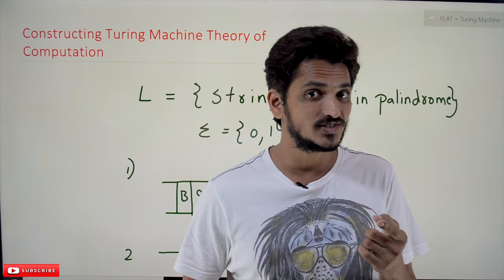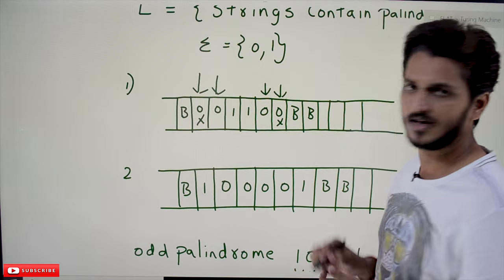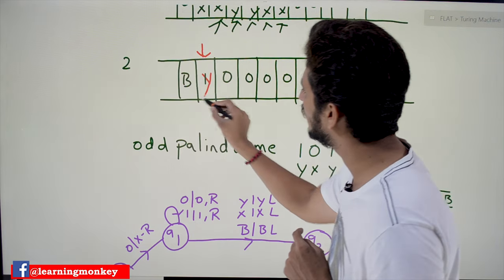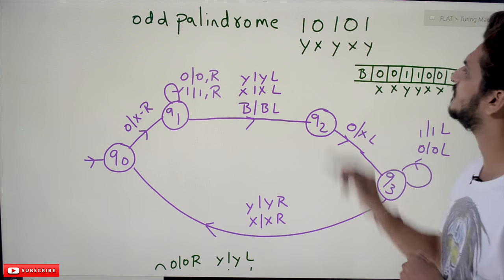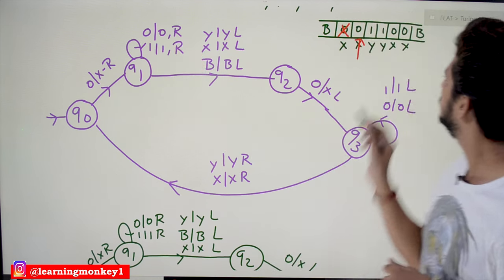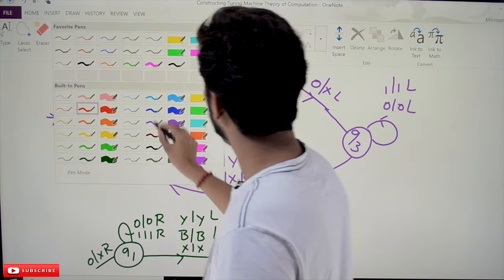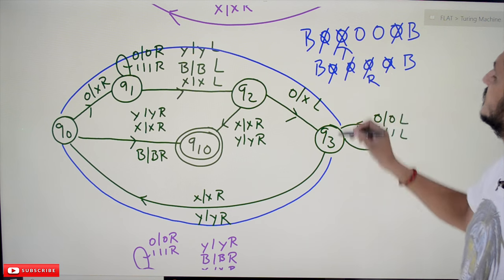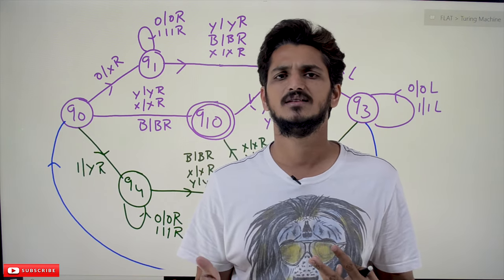Constructing Turing Machine Theory of Computation || Lesson 83 || Finite Automata || Learning Monkey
Constructing Turing Machine Theory of Computation
In this class, we discuss Constructing Turing Machine Theory of Computation.
The reader should have prior knowledge of the Turing Machine. Click Here.
Take a language L = { strings containing palindrome} over the alphabet {0, 1}.
The below example is the even palindrome string.
Example: 001100
The below example is the odd palindrome.
Example: 10101
The Turing machine should accept both odd and even palindromes.
First, we understand how to construct a Turing machine with a few examples.
The Turing machine starts from the beginning of the input.
The below diagram shows the input 001100 in the tape memory.
The logic goes as explained below.
The first input symbol is zero, and we replace zero with the tape symbol ‘x’.
We replace zero with the tape symbol ‘x’ because it indicates one zero found in the input.
We move to the right side after converting zero to ‘x’.
In palindrome, if the first symbol is zero. The last symbol should be zero.
We check the first symbol and mark it as ‘x’. Now we have to move to the last symbol.
Suppose the last symbol is zero. We mark it as ‘x’.
How to identify the last input symbol?
Move right until we find a blank symbol.
Whenever we find a blank symbol, we move left. So we stop at the last input symbol.
We converted the first zero to ‘x’. And the last zero to ‘x’.
The process we made above should be repeated for all input symbols.
We are at the last input symbol, so move to the second input symbol.
We move left to find the symbol ‘x’ or ‘y’ on the tape.
Whenever we find the symbol ‘x’ or ‘y’, we move right to stay on the second input symbol.
We repeat the above process for all the input symbols.
The below example shows an odd palindrome.
Example: 10101
We convert the first input symbol to ‘y’ and the last symbol to ‘y’.
Similarly, we convert the second input symbol to ‘x’ and the last before symbol to ‘x’.
We find the third input symbol as 1. the third symbol converted to y.
There is no matching input symbol for the third input symbol because it is an odd palindrome.
Still, we have to accept the input because of the odd palindrome.
After finding the third input symbol, we convert it to ‘y’ and move right.
The right side will have ‘x’ or ‘y’ because there is no matching input symbol.
Now, we go and construct a Turing machine for palindrome.
The below diagram shows the Turing machine for accepting zero’s in palindrome.
In the end, we extend the same diagram for accepting ones in palindrome.
Example input String: 001100
We start from state q0.
On state q0, if the input is zero. Convert to x and move right. We move to state q1.
The state q1 is used to move to the right of the input.
On q1, if we see input symbol 0 or 1, keep them as 0 or 1. and move right.
We stay on state q1.
On state q1, if the input is blank, keep it blank and move left.
We move to state q2.
The first time we may see the blank symbol, and the next time we may see the symbol ‘x’ or ‘y’.
On state q1, if we see the input symbol ‘x’ or ‘y’. Keep them the same and move left.
On the state q2, if the input symbol is zero, convert to ‘x’ and move left.
We move to state q3.
We use the state q3 to move to the left side.
On state q3, if the input is 0 or 1, keep them the same and move left.
On the state q3, if the input is ‘x’ or ‘y’, we move right.
We move to state q0.
After converting first zero and last zero, we moved to state q0.
The below diagram shows the extra conditions for stopping the Turing machine.
On state q0, if we see the input symbol ‘x’, ‘y’, or ‘B’, keep them the same and move to the right.
We move to state q10.
The state q10 is the halt state, and the transition mentioned above accepts even palindromes.
The below transition is to accept odd palindromes.
On state q2, if the input is ‘x’ or ‘y’, move right.
The below diagram shows the complete Turing machine for accepting palindromes.
We added q4 and q5 states to accept 1 in the input string.
On state q0, if the input is one, we move to q4 state.
The state q4 is similar to q1. We used to move till right.
We use the state q5 similar to state  q2.